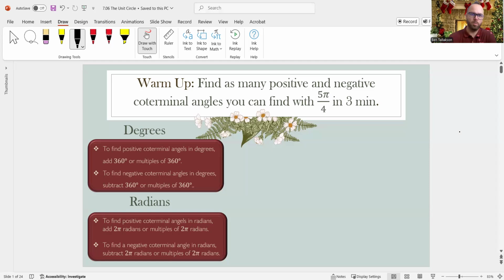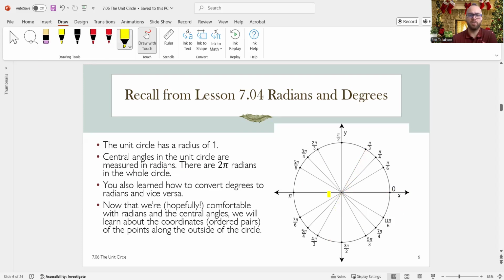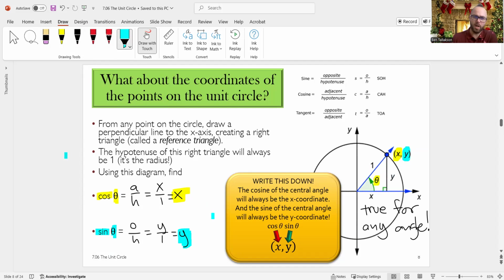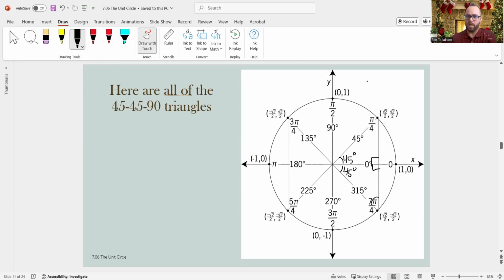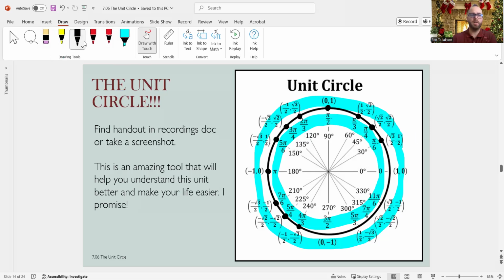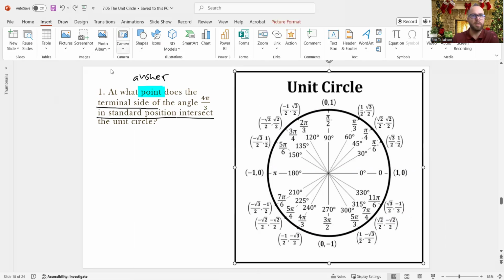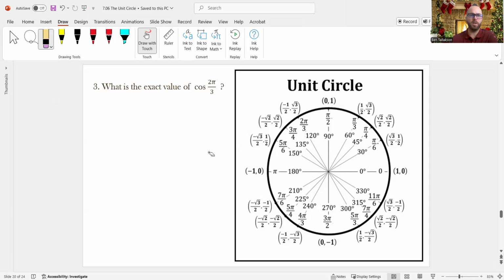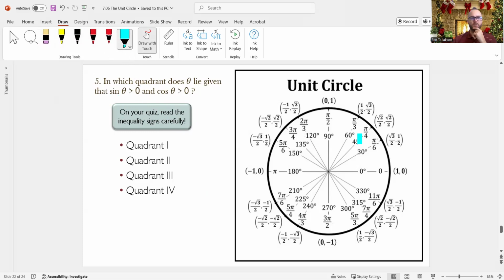7.06 The Unit Circle